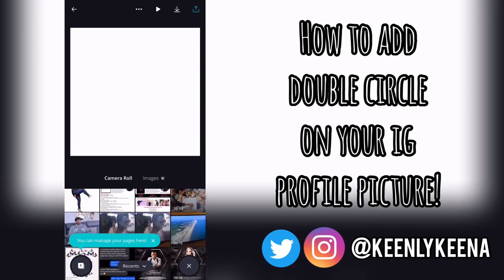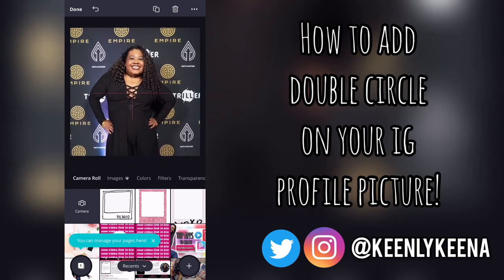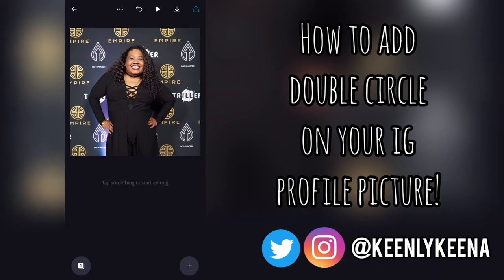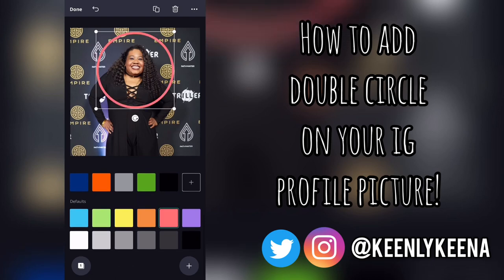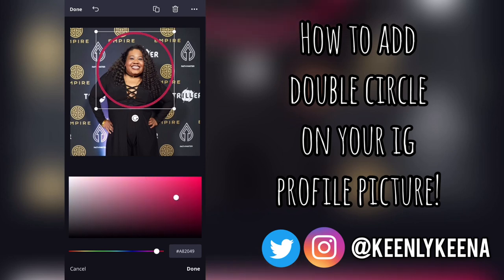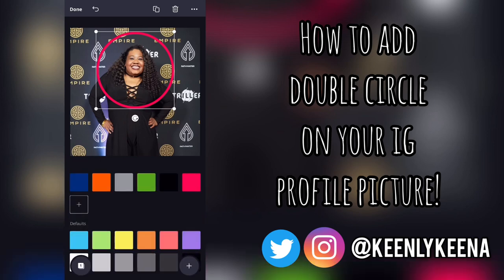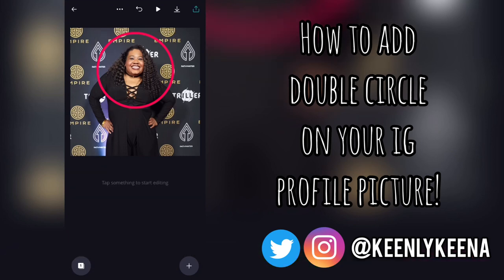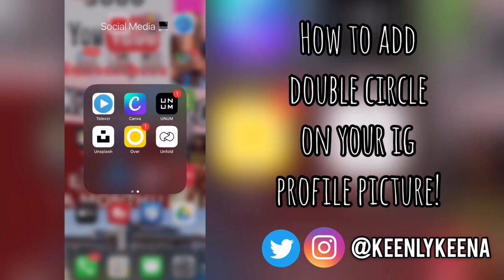HOW TO CREATE THE DOUBLE CIRCLE EFFECT ON INSTAGRAM!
Hello! In this video I show you how to create the double circle effect on your instagram profile picture.

Camera ➡️ iPhone 11
Lighting: Ultexon 10” LED Ring Light ➡️

|| K E E N A ⬇️
My name is Keena and I'm a full-time entrepreneur living in Hampton, VA. I have a entertainment marketing and public relations company called Keena Renee Media. I help artists build their brands through earned media coverage, content marketing, and digital strategies. I've worked in the entertainment industry for over 10 years and have worked for public figures such as rapper Lupe Fiasco, Civil Rights Icon Rev. Jesse Jackson Jr. and R&B singer/songwriter Kevin Ross. This channel, Keenly Keena, will provide tech and digital marketing related tutorials, document my journey as I build my business and personal brand as well as share my experiences and expertise :-) I look forward to building with you!